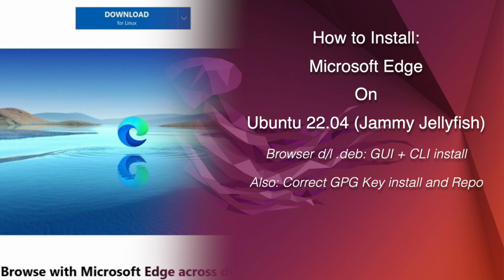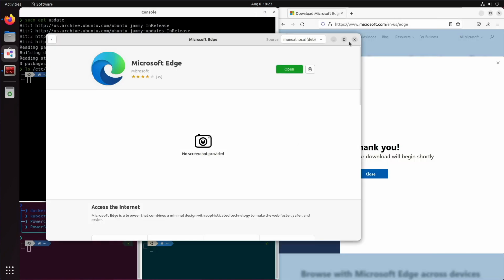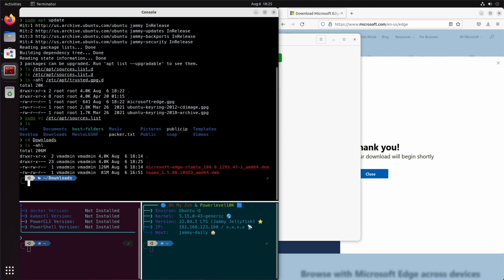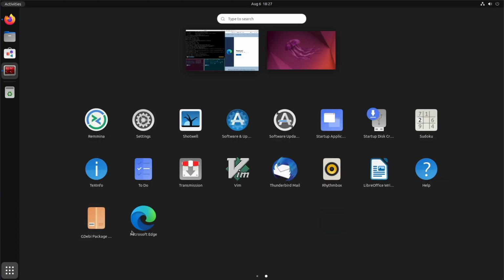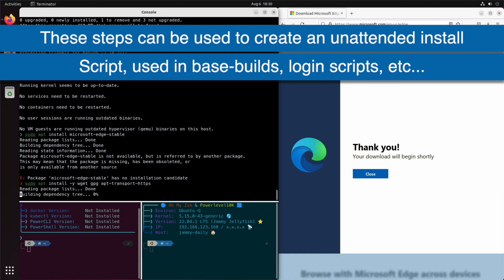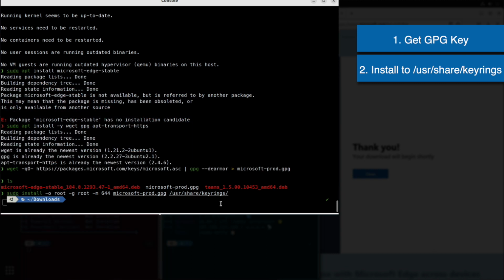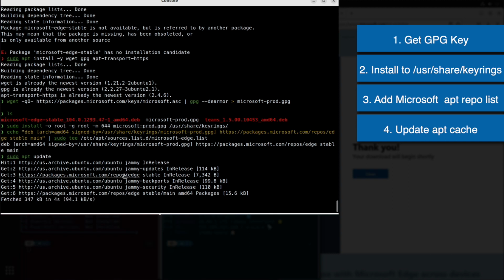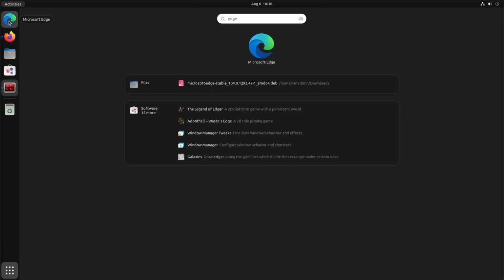Microsoft Edge on Ubuntu 2204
Learn how to install Microsoft Edge on Ubuntu 22.04 using the .deb package or the repository. Additionally, I provide all the necessary commands to create an unattended install of Microsoft Edge for Ubuntu 22.04 that may be used in login scripts, packer builds, etc...

Do NOT use apt-key on Ubuntu 22.04 to add gpg keys. Instead, install repo GPG keys as shown in this video to avoid warnings every time you do an apt update.

Video Chapters:
00:00 - Intro
00:12 - Download Edge .deb Package
00:37 - GUI Software install of MS Edge
01:40 - Software Manager: Check for repo?
02:08 - CLI Check for gpg key install
03:13 - CLI Install using gdebi
04:57 - CLI Remove MS Edge
06:07 - CLI Download MS GPG Key
07:12 - Install GPG key to correct folder
07:45 - apt-key warning - do not use
08:13 - Create apt source list
09:20 - Update apt cache
10:00 - Install MS Edge from repo

== Workstation Build:
Full Tower Case